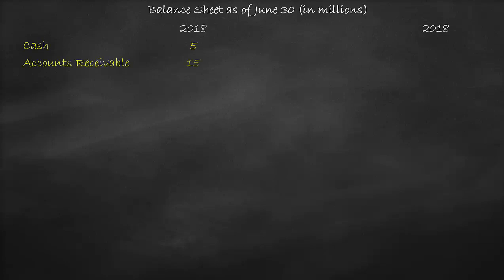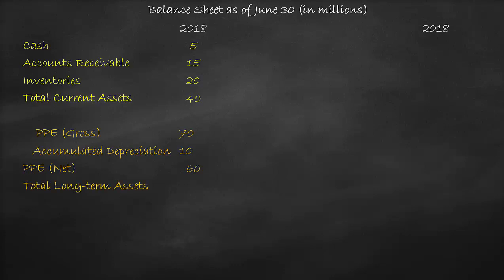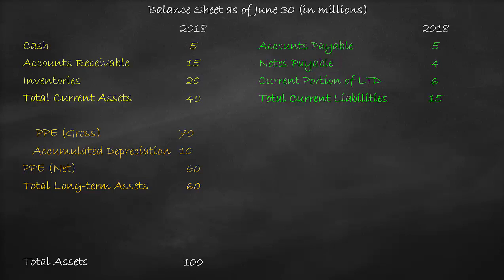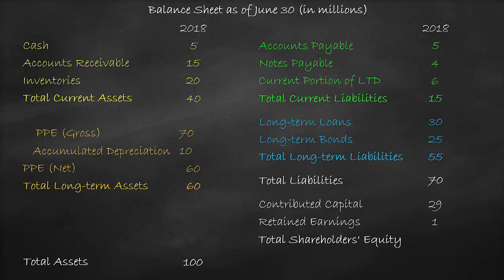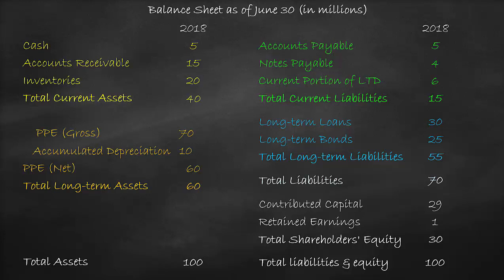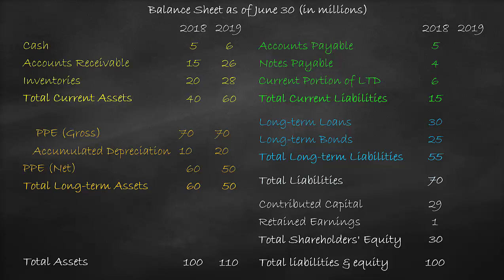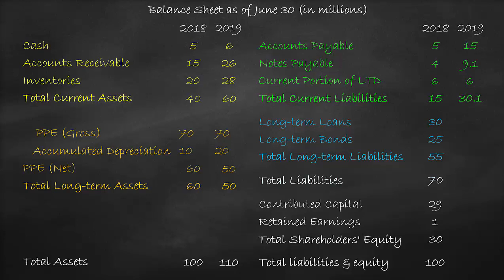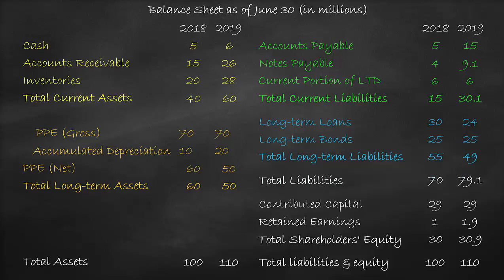Example of the Balance Sheet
This video shows an example of the balance sheet or statement of financial position.